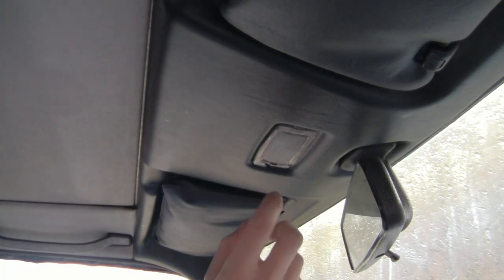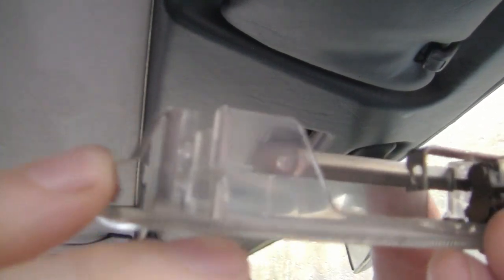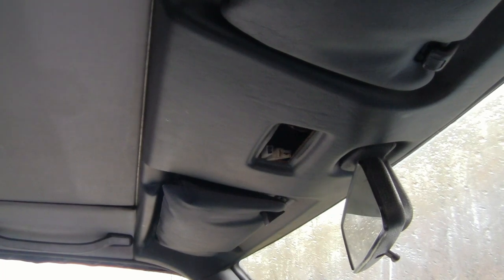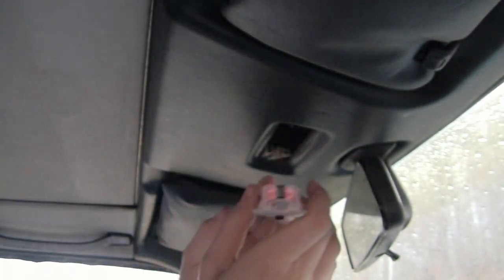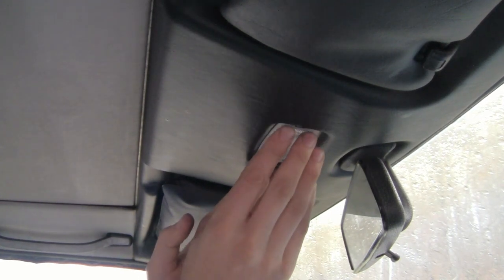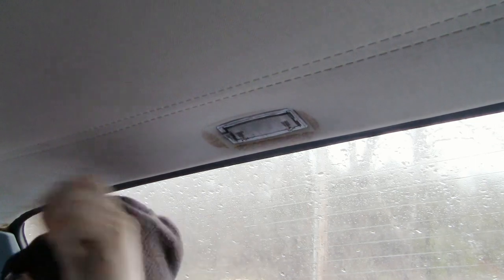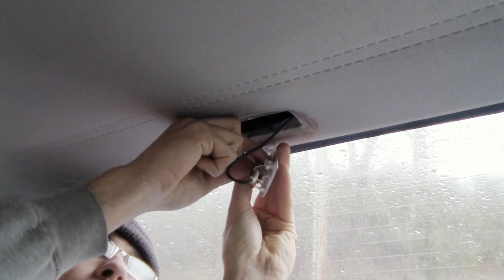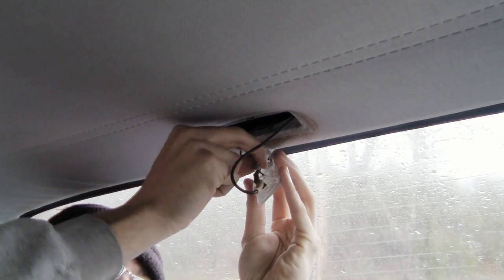Mercedes W123 Dome light replacement and bulb change, with LED upgrade.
My front dome light fell out a while back, and hasn't worked for years.
I decided it was long overdue for a change.
I got an OEM replacement dome light off ebay for a little under 13 bucks including shipping.

Very simple task, just be gentle if you are just replacing the bulbs as 30+ year old plastic can get a little brittle.

Key things in video:
0:00 Intro
0:32 Removing dome light.
1:31 Bulbs have no polarity. Install any way you want and they'll work.
2:00 Testing bulb. WOW thats bright!
2:06 Listen to that solid door shutting. (also reinstalling dome light)
2:45 Decided to do rear bulb too.
3:18 Contacts little too loose for LED bulb, bending them to be a hair tighter.
3:27 Light fits good now, Very Bright.
3:40 Done! Interior lights all working once again!

Here are the links to amazon in case you want to try this:

Dome light I purchased

LED Bulbs
Same OE dome light with a slightly lower price